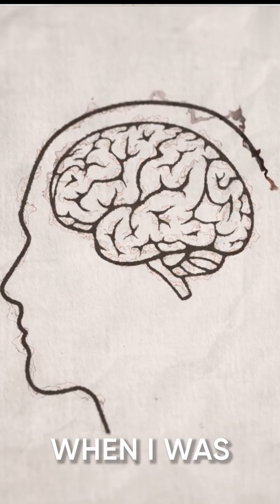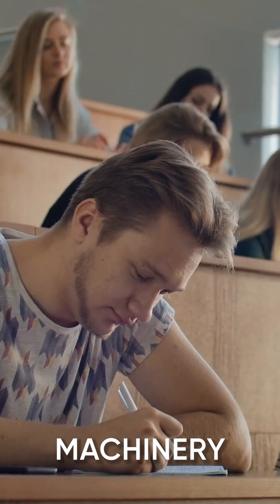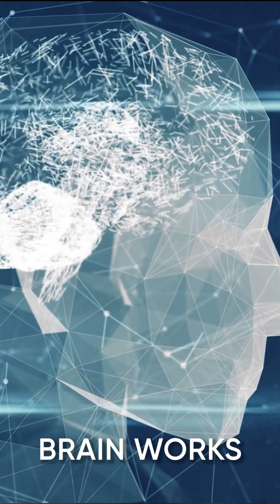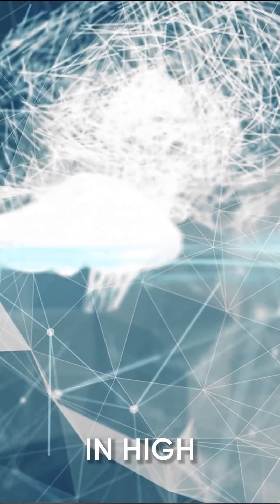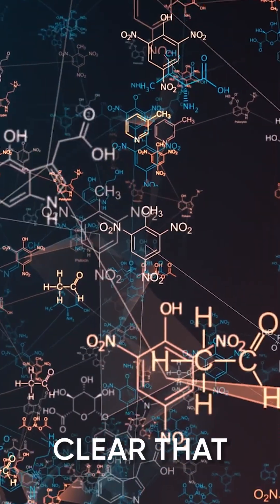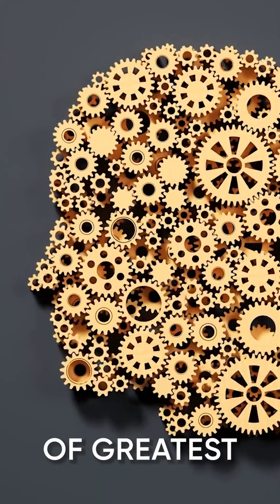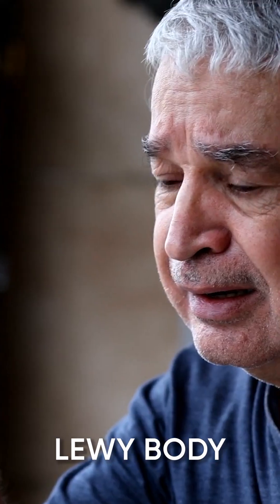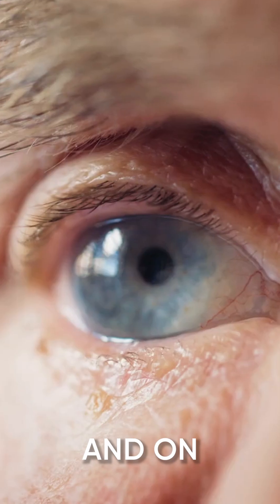Why I started researching Alzheimer's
Unlike any other treatment, we've shown people sustaining improvement from cognitive decline for over a decade now. Here's why I started researching Alzheimer's many years ago.